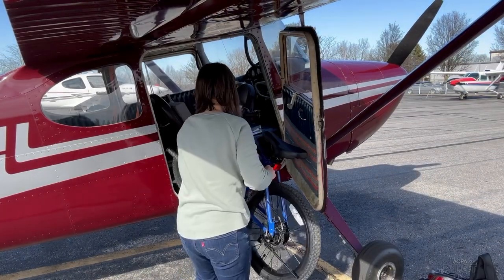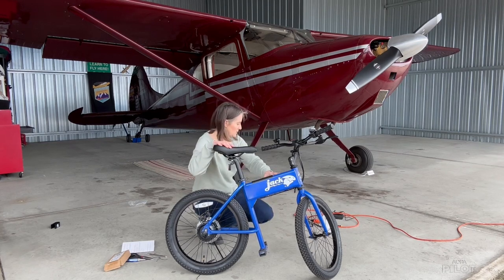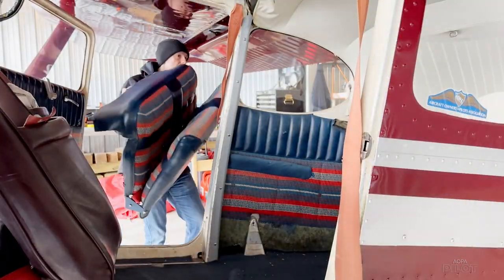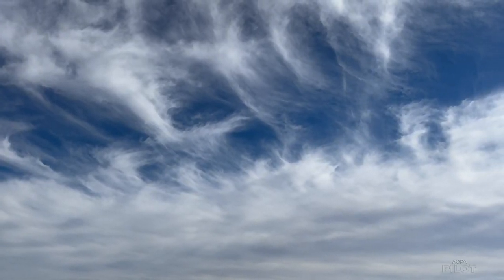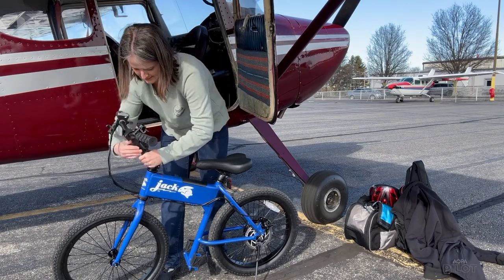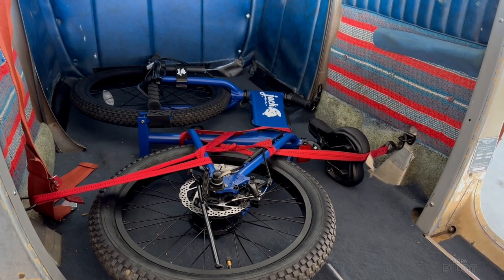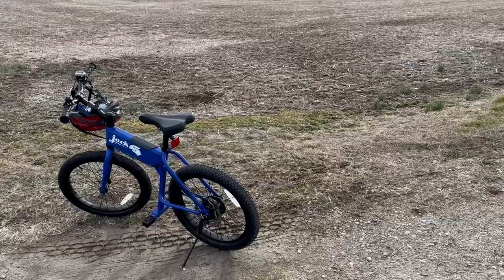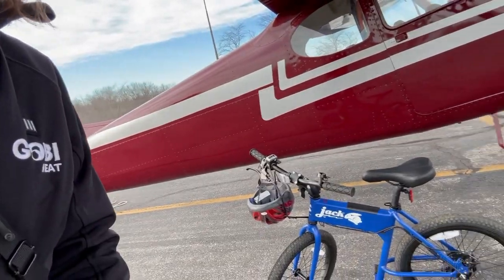Gear Review: JackRabbit Micro eBike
The JackRabbit Micro eBike is easy to unbox and load in an airplane. It’s best for larger airplanes such as a twin, turboprop, or jet. It rides like a balance bike and is 100 percent electric, so there are no pedals, just footrests. The ebike is perfect for riding around airports, aviation events, towns, and even bike paths. Just make sure to ride in an area where you can easily recharge the battery or avoid straying beyond your its life.

Here are the bike’s folded dimensions: 45 inches long by 7 inches wide by 30 inches tall. Be sure to measure your aircraft’s baggage area to ensure it would fit.

Interested in bike paths near airports? Check out AOPA member Bruce Bream’s Fly ‘n Bike